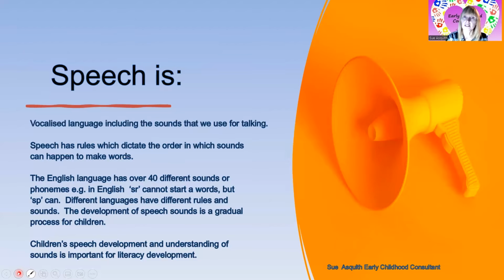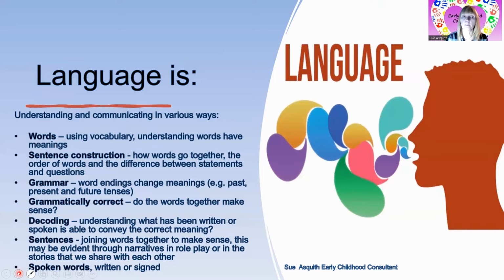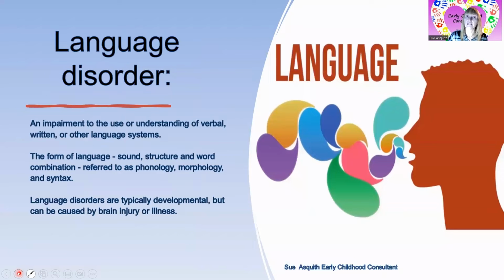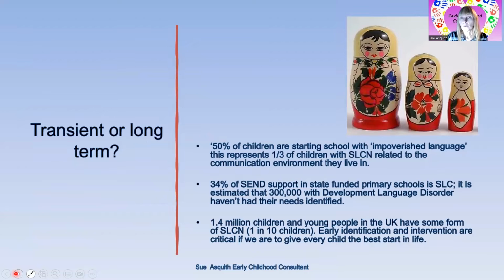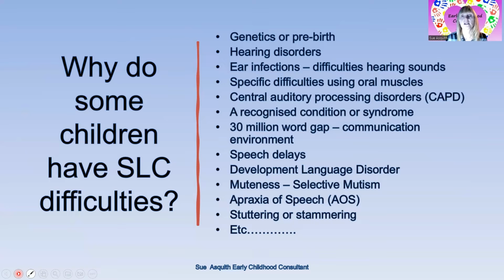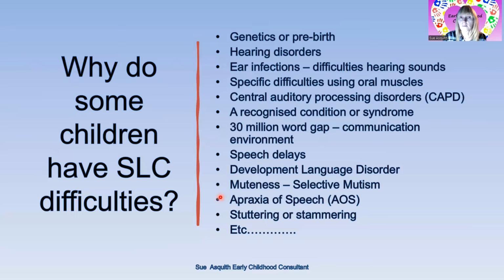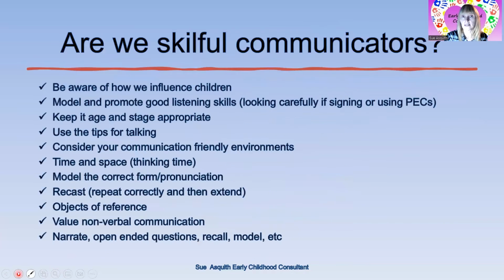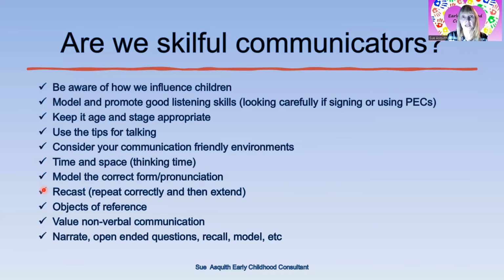Why Do Some Children Have Speech, Language and Communication Difficulties?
Communication and language is a prime area of learning within the Early Years Foundation Stage; there is great emphasis on supporting and improving communication and language and introducing children to new vocabulary. We aim for all children to become skilful communicators; however some may struggle along the way with transient difficulties or long term speech, language and communication needs (SLCN). Join Sue for this seminar to explore some of the reasons why children might experience delays or a longer term SLCN.